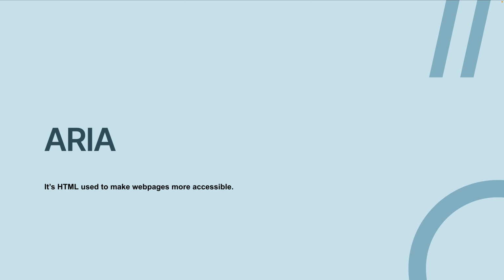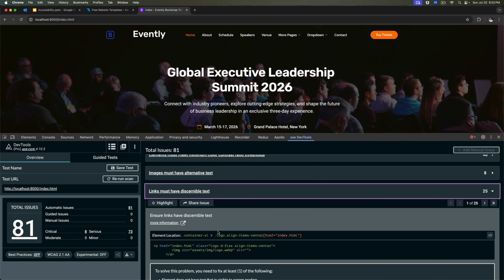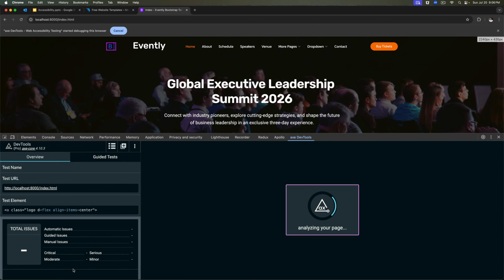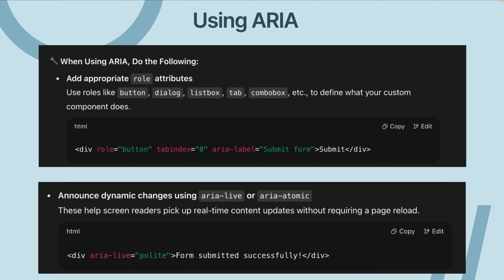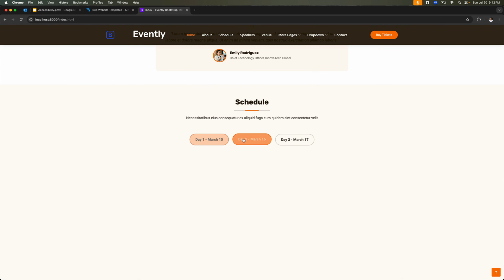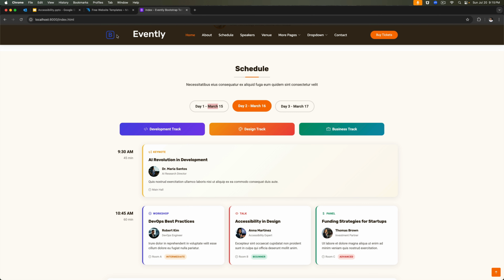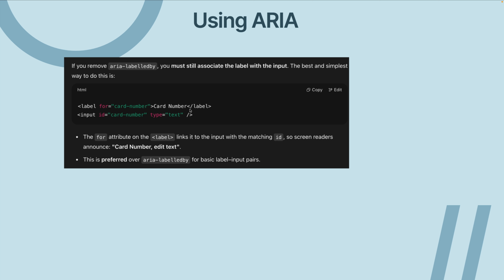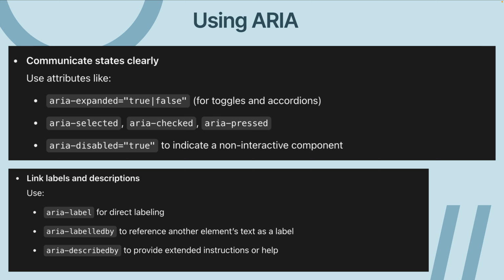#3 Using Aria in Web Accessibility | Aria label in web accessibility example | Aria-label vs title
Accessible Rich Internet Applications (ARIA) is a set of attributes you can add to HTML to improve accessibility for users with disabilities, especially those using screen readers. This learning module introduces the purpose of ARIA, when to use it, and how it enhances user experience in dynamic or complex web interfaces like menus, tabs, modals, and live updates.

You’ll learn:

What ARIA is and why it's important

When to use ARIA attributes (and when not to)

How roles, states, and properties work (e.g., role="dialog", aria-expanded, aria-live)

Common patterns like accordions, sliders, and form validation

How to test ARIA with screen readers and accessibility tools

By the end, you’ll know how to use ARIA to make your websites more inclusive, usable, and WCAG-compliant.